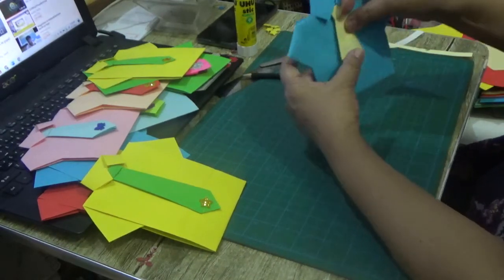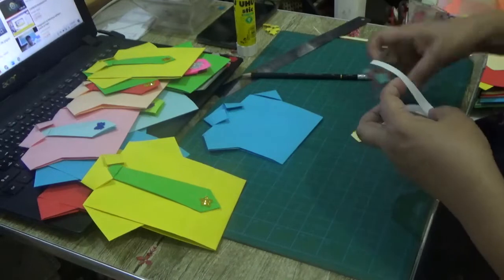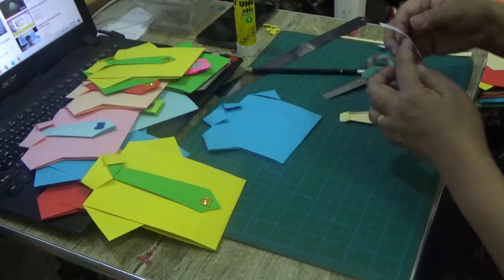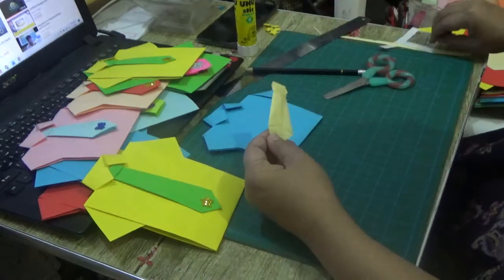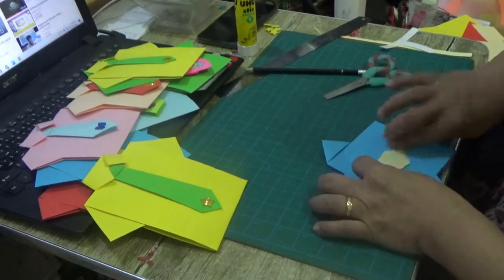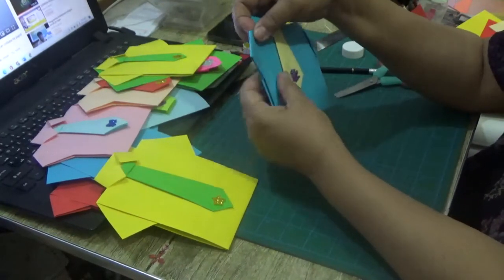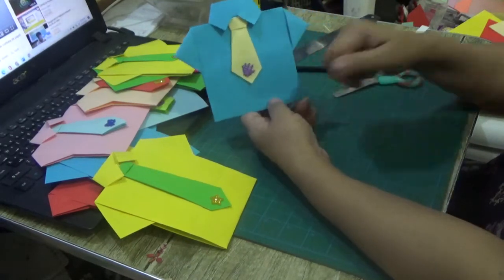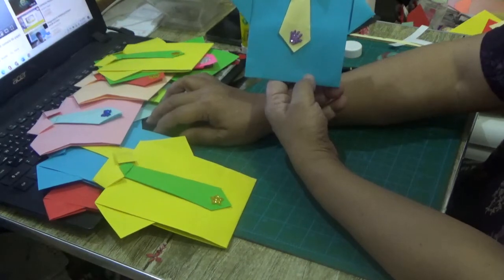HOW TO MAKE ORIGAMI SHIRT AND TIE FOR SPECIAL OCCASIONS | ARTS AND CRAFTS | DREAM ACADEMIE TUTOR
This video shows how to make ORIGAMI SHIRT AND TIE FOR SPECIAL OCCASIONS using assorted paper materials. This Art and Crafts project will warm the heart of any dad, grandpa, uncle, nephew, cousin, husband, friend. This is a DIY worth doing.

how to make origami shirt and tie for special occasions
birthday card for dad